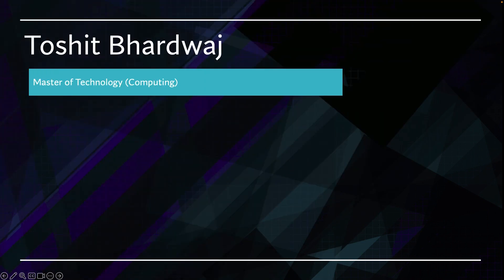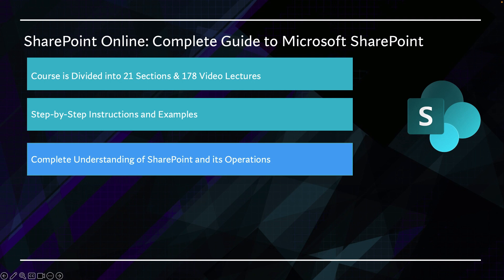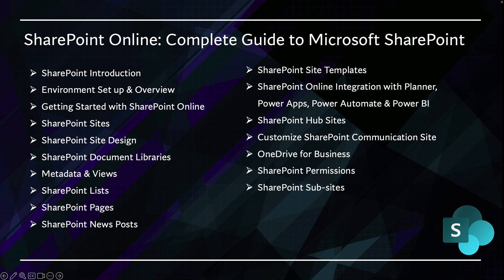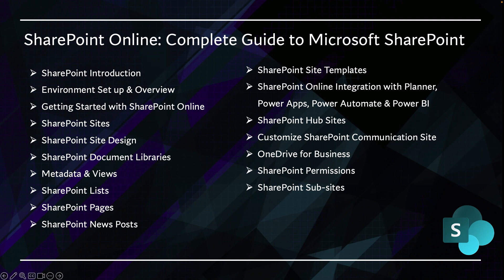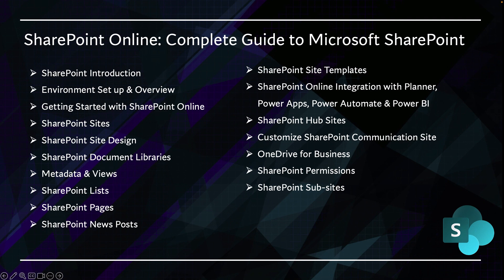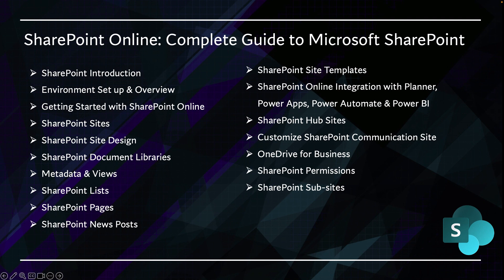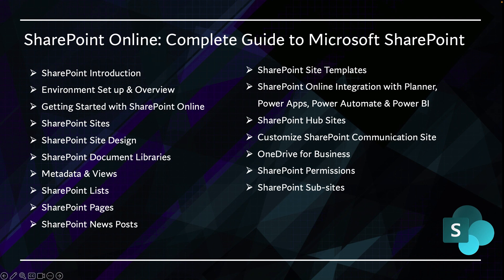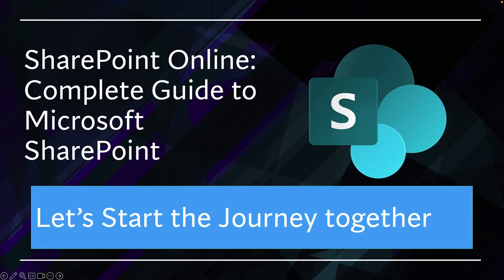How To Master Sharepoint Online: The Ultimate Guide - Udemy Course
Course provides beginners to advanced level skills to learn Microsoft 365 SharePoint Online.

⏱️⏱️VIDEO CHAPTERS⏱️⏱️
00:00 Introduction